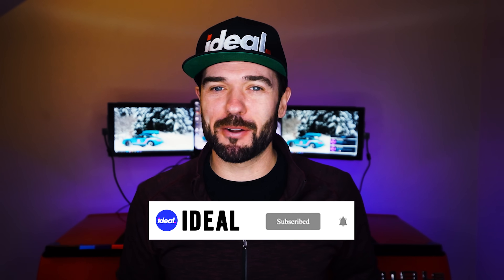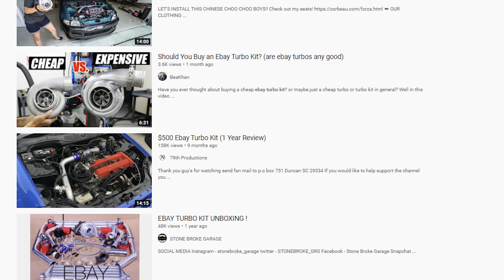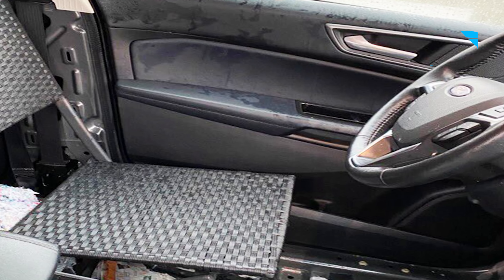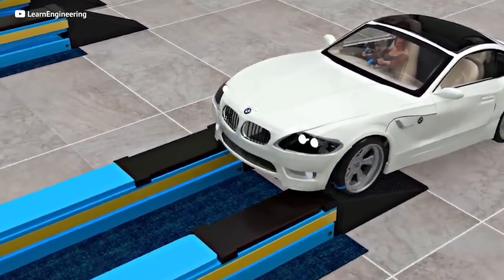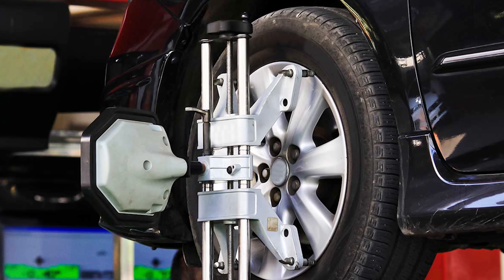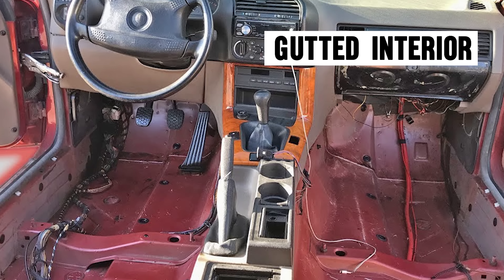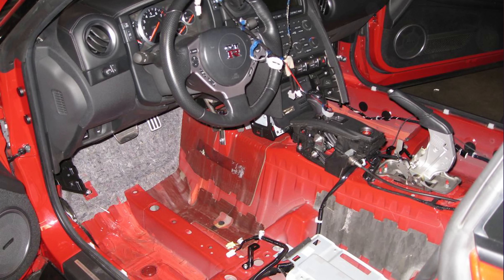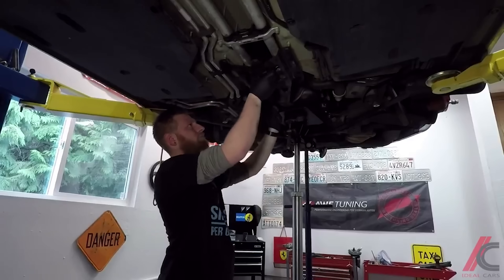You're Modifying Your Car WRONG!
Car mod mistakes first timers make! Avoid these car modification problems before they cost you money, or worse! Car mods you shouldn't do, car maintenance you're not doing and things you should do when you modify your car!